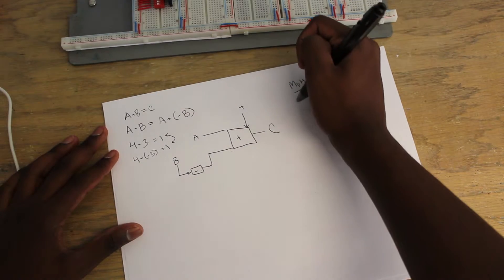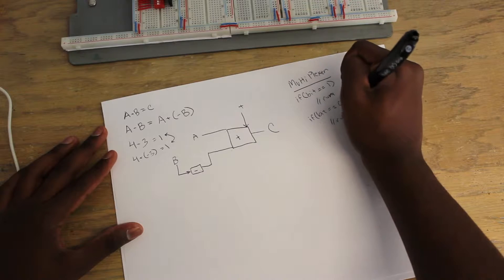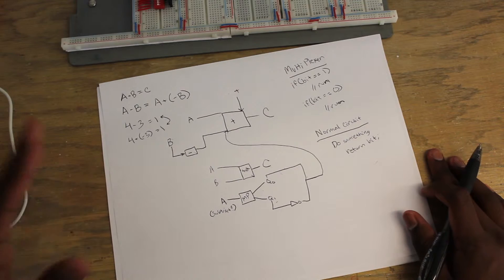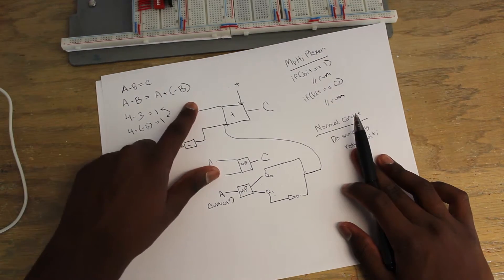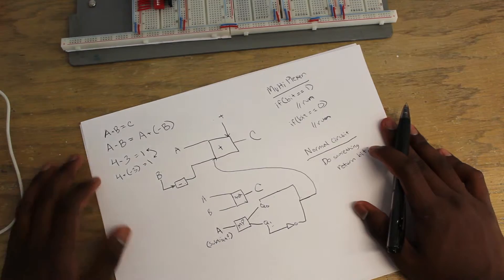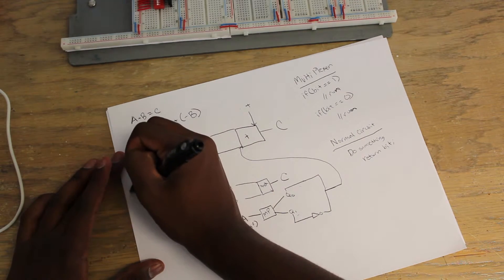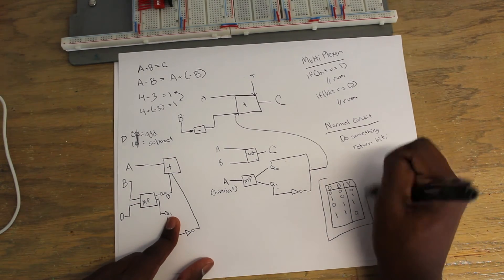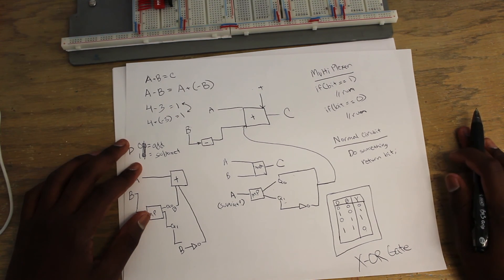Subtraction Circuit | 8 Bit CPU Project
The 8 Bit CPU Project is really coming along. This is the newest addition: How to build a subtraction circuit. The video was long so I split it into two parts.